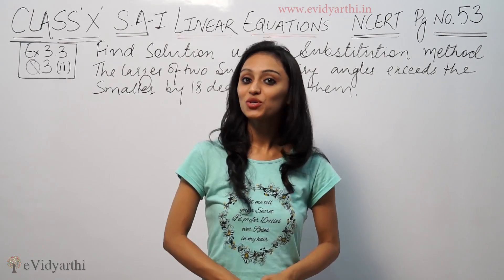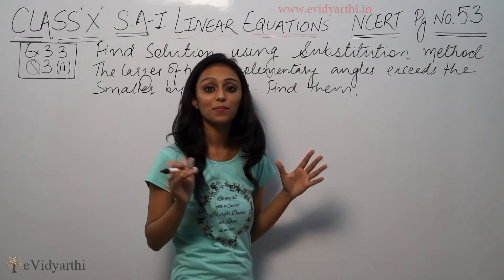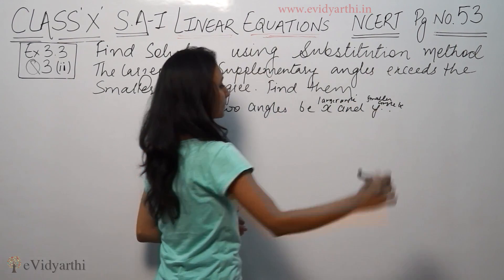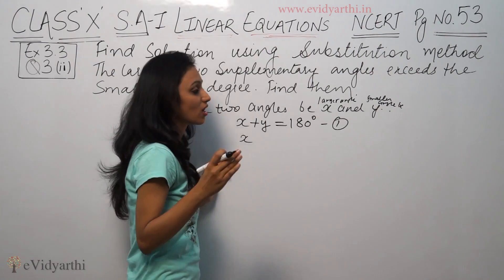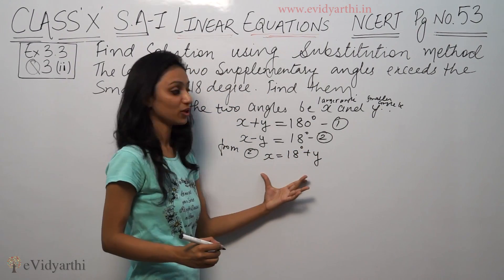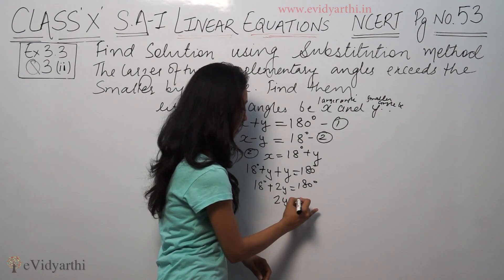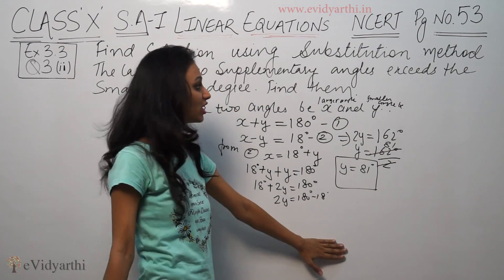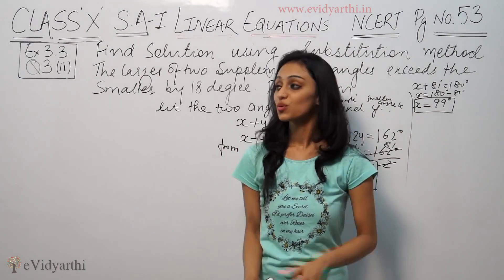Q 3(ii), Ex 3.2 - Linear Equations - Chapter 3 - Maths Class 10th - NCERT, New Syllabus 2023 CBSE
✔️ Class: 10th
✔️ Subject: Maths
✔️ Chapter: Pair of Linear Equations in Two Variables
✔️ Topic Name: Q 3(ii), Ex 3.2

0:00 Question 3(ii)